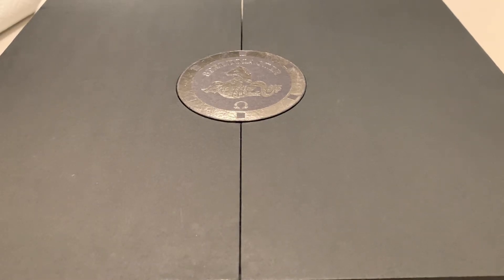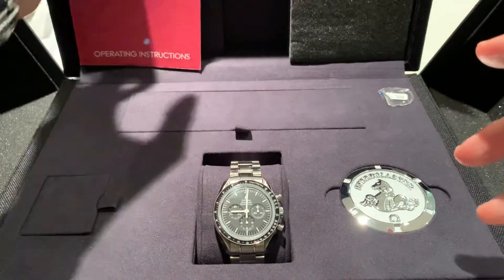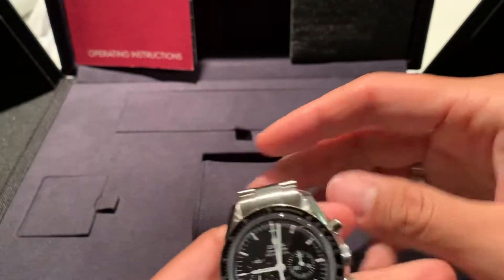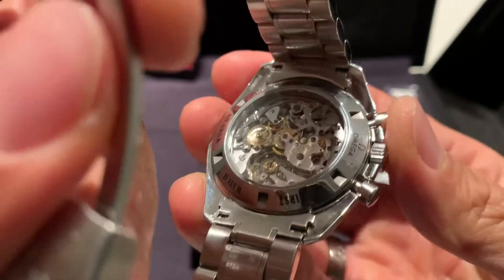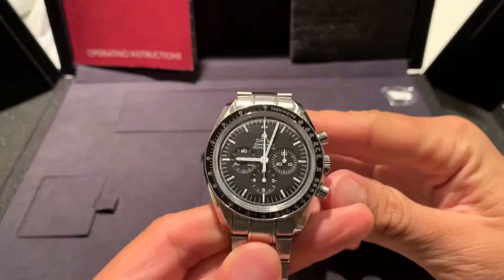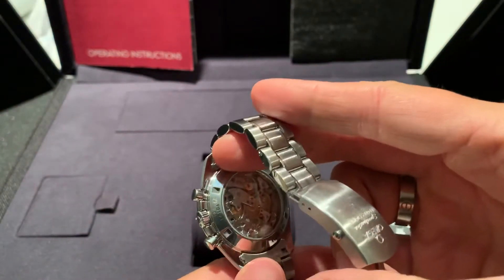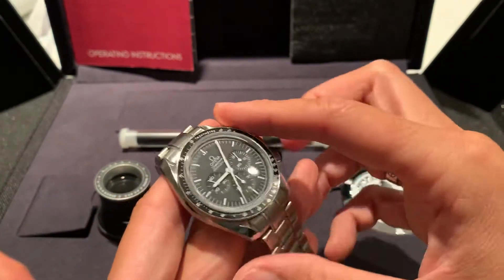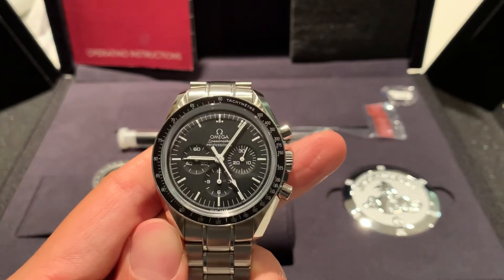Omega Speedmaster Professional Thoughts and Review